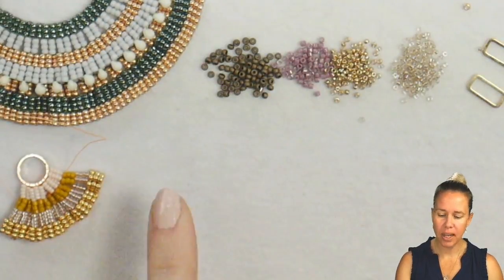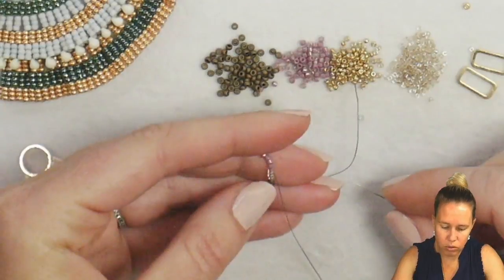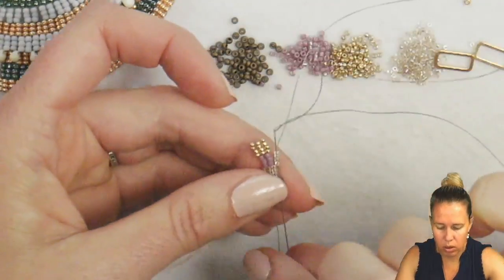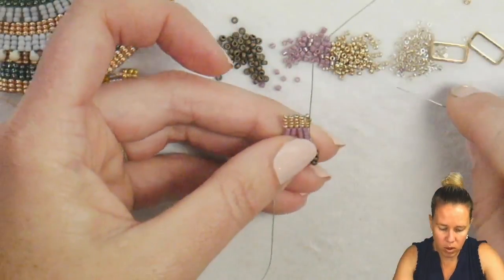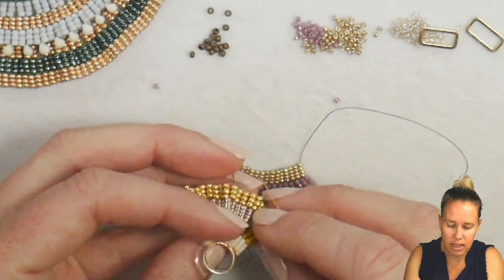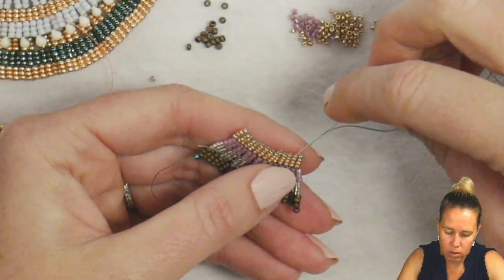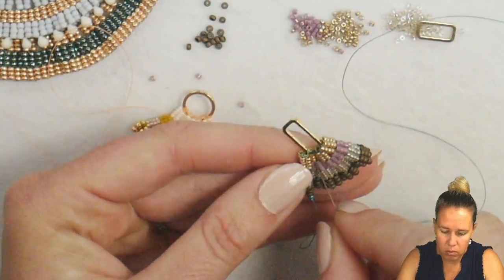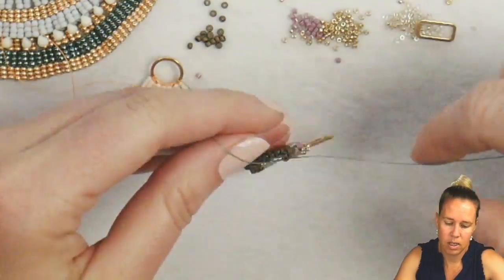Layered Ribbon Earrings - DIY Jewelry Making Tutorial by PotomacBeads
Made to match Anna's Layered Ribbon Collar comprised of materials from the Best Bead Box, Allie now shows how Jenni was able to turn the simple design into the Layered Ribbon Earrings! Being such a versatile seed beading design, you have the capability to take your knowledge of peyote stitch and stash of various seed beads to make your many modern creations. The end product will add a fun yet funky look to your everyday accessory wear!

These fun and funky fan shaped Layered Ribbon Earrings use a simple design that is easily adapted to suit your style needs. Check out our matching Layered Ribbon Collar necklace to make a modern looking set that will add that bit of flair you're looking for.

Begin a pattern with three 11/0s, four sparkle beige beads, three delicas and four champagne beads. Add four more champagne beads and bring the needle back down through the delicas, then add four more beige beads bringing the needle through the 11/0s and out by the stop bead. This will form the second row of the Peyote stitch.

Watch Allie as she shows you how to continue the layered ribbon earrings pattern in the tutorial.

Stitch in the perfect form rectangle at the top of the earrings. Bring the thread back down to the beginning, pull off the stop bead and tie the ends together.

If you're looking for a versatile and stylish earring design, look no further than the Layered Ribbon Earring! This design is based on the multi-drop peyote stitch, and is so easy to make. You can make the fan as ruffled as you'd like, and the earrings look great with any outfit. PotomacBeads has everything you need to make your own Layered Ribbon Earrings. We have a wide selection of beads in all the colors you could want, so you can create a pair that's perfect for you. We also have all the tools and supplies you'll need, so you can get started right away.

Technique Learned: Peyote Stitch

The Designer's suggested colors & materials:
• Miyuki Delica 11/0 - Opaque Mauve Luster, ~1 Gram
• Miyuki Seed Beads 15/0 - Sparkle Beige Line Crystal, ~1 Gram
• Miyuki Seed Beads 15/0 - Duracoat Galvanized Champagne, ~1 Gram
• Miyuki Seed Beads 11/0 - Matte Metallic Dark Bronze, ~1 Gram
• Perfect Form Rectangle - Rose Gold, 2 Pieces
• Earwire, 1 Pair

00:00 - Intro
01:12 - Step 1 - Introduce all the materials to be used in the tutorial; Start Peyote Stitch
08:11 - Step 2 - Add a Perfect Form to the top of the design to create a ribbon effect; Tie off the thread ends; Attach an earwire
14:42 - Outro